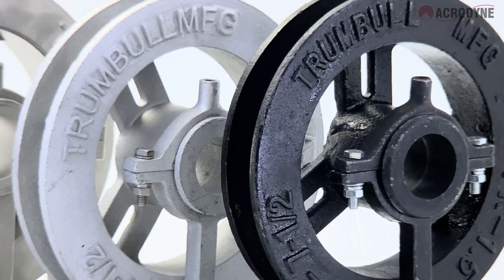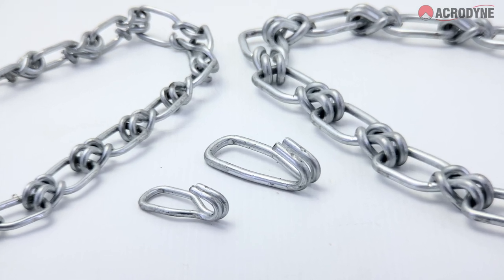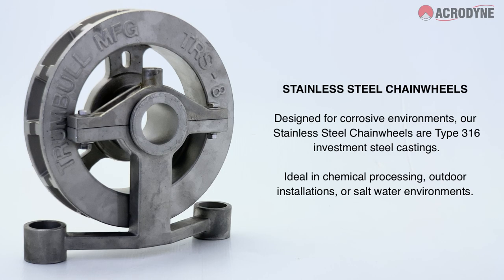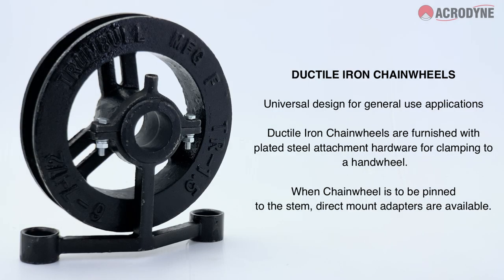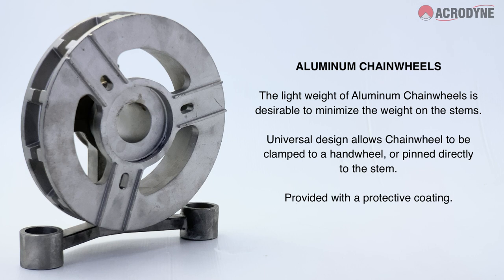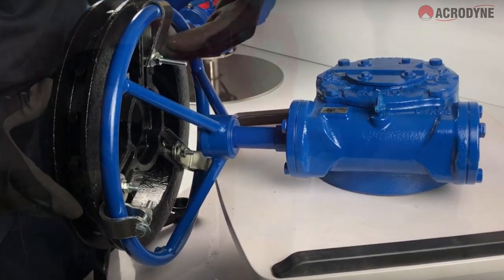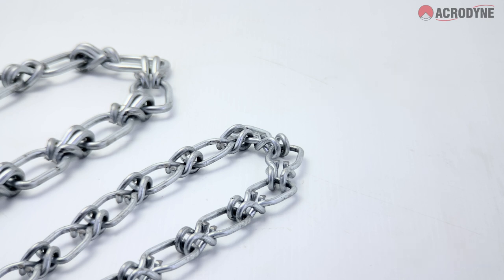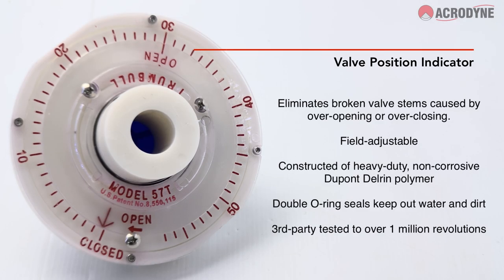Acrodyne Chainwheels - Operate valves in high, hard-to reach locations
Acrodyne Chainwheels allow operation of valves in high, hard-to reach locations by means of a slight pull on the sprocket chain. Their universal design allows Chainwheel to be clamped to handwheel or pinned directly to valve stem.

All Chainwheels are furnished with universal plated steel attachment hardware which makes adaption to existing valves quick and easy or when the Chainwheel is to be pinned to valve stem, a ductile iron bushing can be provided which can be machined to suit valve stem dimensions. Bushing and Chainwheel will be pre-drilled with pinholes and supplied with a stainless steel pin for customer mounting to valve stem.

Stainless Steel Chainwheels are designed for corrosive environments, Stainless Steel Chainwheels are Type 316 steel castings. Suitable for valve operation in chemical processing, outdoor installations, or saltwater environments